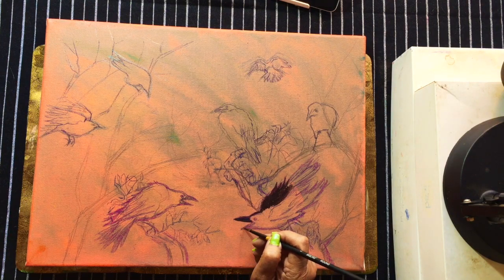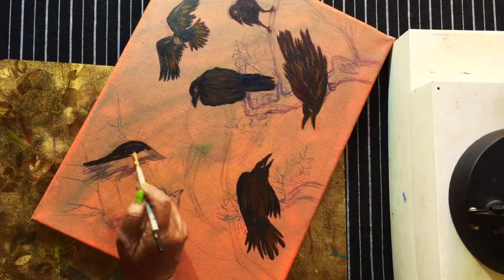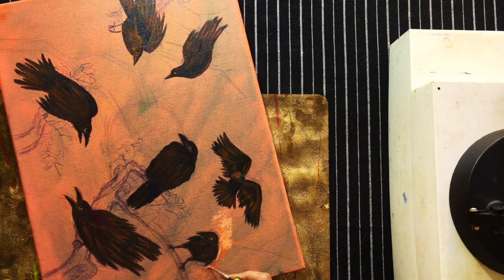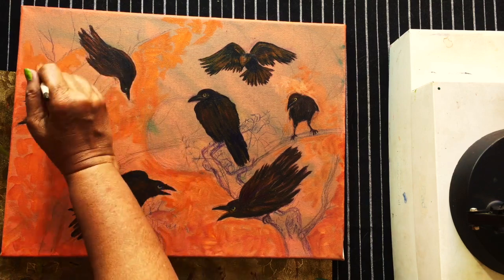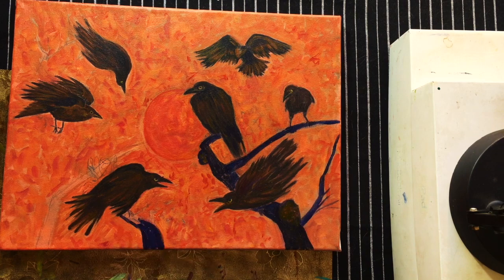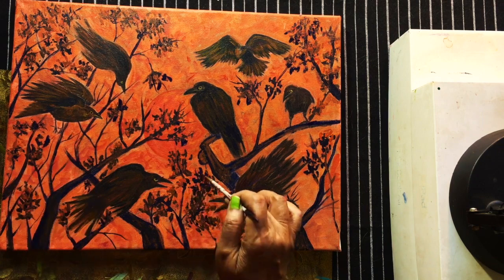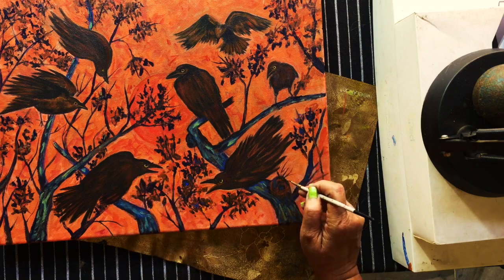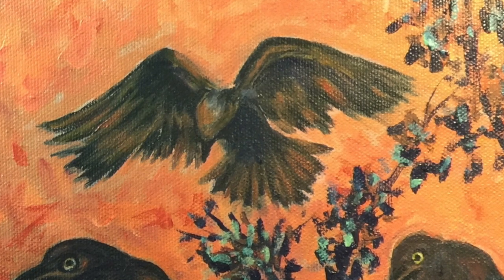Meet The Squabbling Crows of The Von Corvus Family - Acrylic Painting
In my video I explain why I have chosen the humble crow as my favorite bird to paint. I have also included interesting nuggets of information about Crows as a bird species. Plus, I had fun creating my crow characters of The Von Corvus Family in my painting.

Materials:
16” by 12” Stretched Canvas, Mug of Water, Paper Napkins / Rag, Assorted Brushes

Colors:
Magenta, Prussian Blue, Indian Red, Orange, Cadmium Yellow Deep, Cobalt Blue, Naples Yellow, Burnt Umber, Burnt Sienna, Titanium White